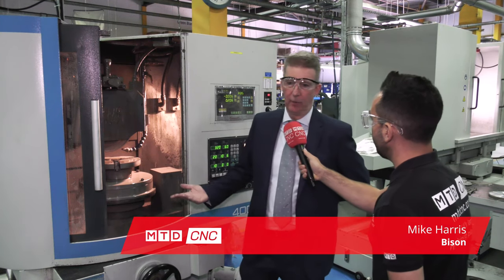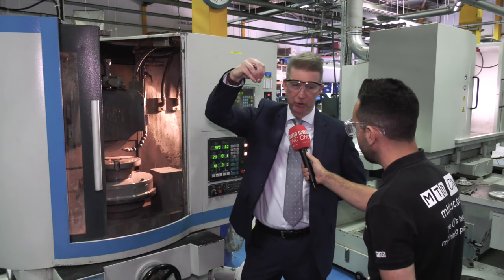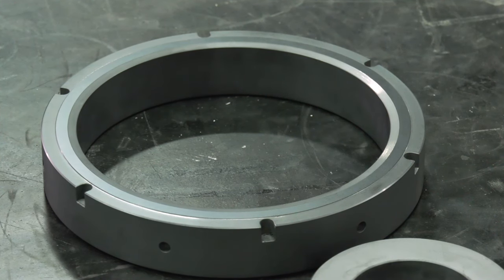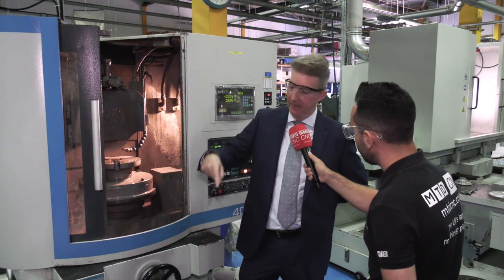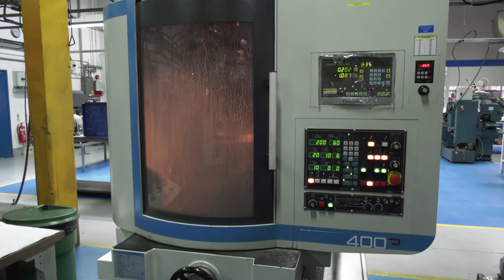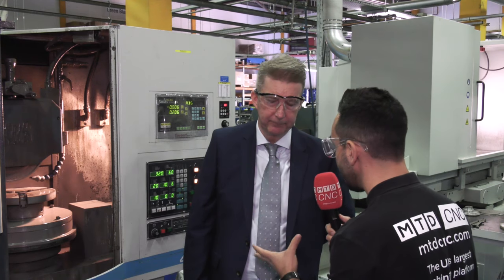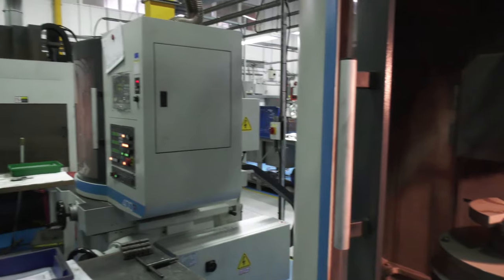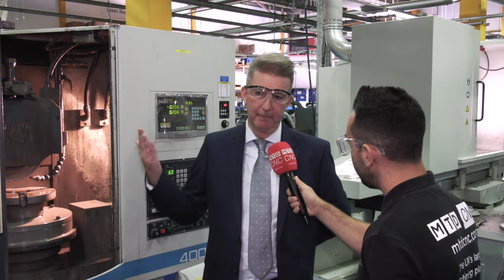Accurate Grinding Applications made easy with Bison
Mike Harris from Bison explains how they can modify standard equipment for special applications which also includes Grinding!